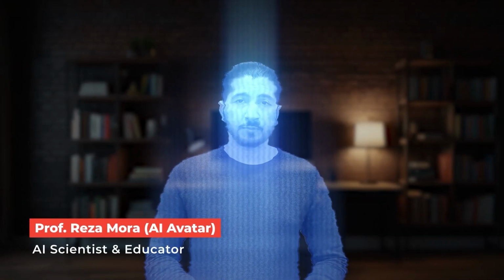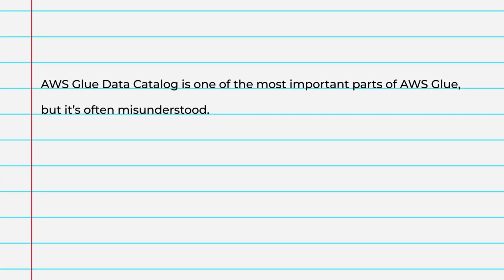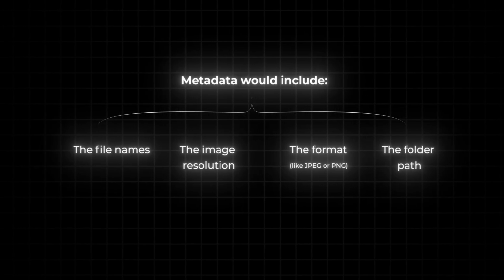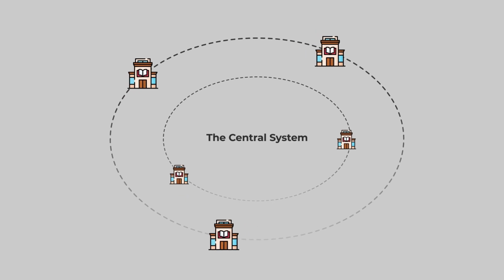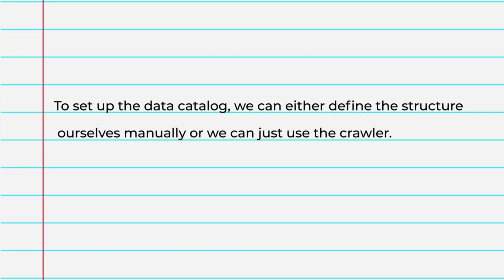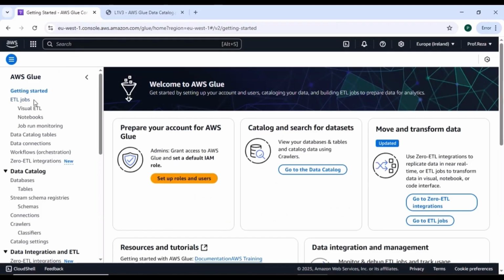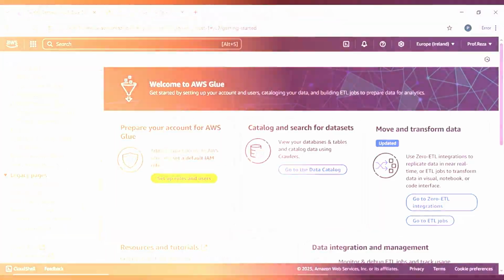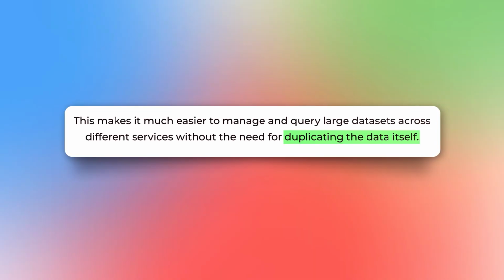AWS Glue Data Catalog Made Easy | Metadata Explained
Managing scattered data across multiple systems? 😩 Say hello to the AWS Glue Data Catalog! 📚🧠 In this video, we break down what it is, how it works, and why it's crucial for organizing metadata across your cloud environment. ☁️🔍

You'll learn how the Data Catalog helps you track data locations, formats, and schema—without ever storing the actual data. Think of it as a smart index that maps and describes your data like a central library system. 🗺️📖

We’ll walk through how AWS Glue fits into your data architecture and set the stage for hands-on work with databases and tables in future lessons. Whether you're new to AWS or building a data pipeline, understanding the Data Catalog is key! 🔑💡